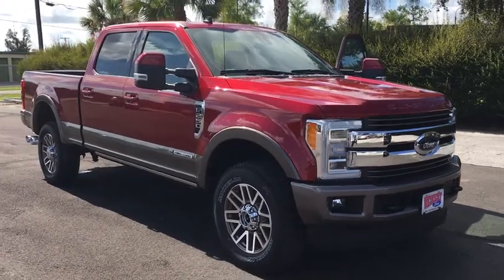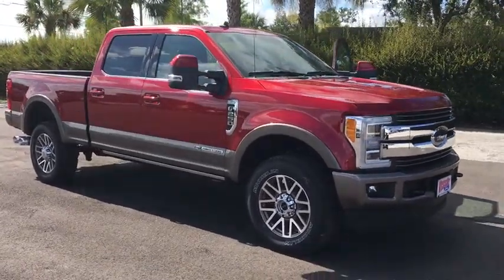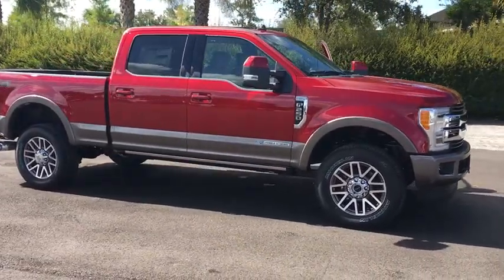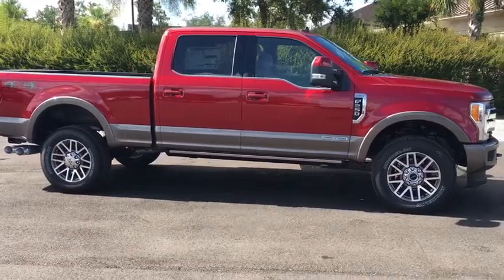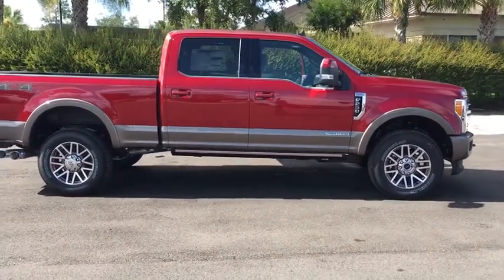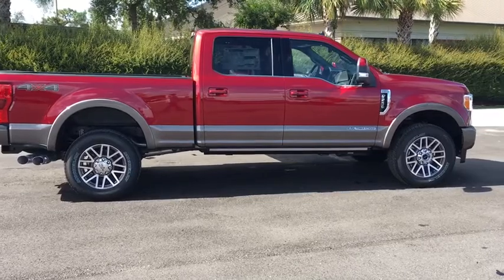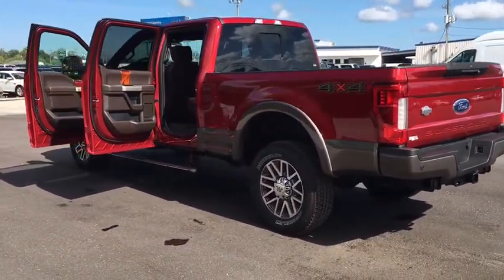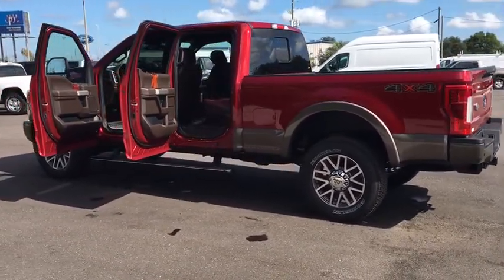2019 Ford F-250SD Lakeland, Lake Wales, Winter Haven, Kissimmee, Sebring, FL 93303793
Ruby Red Metallic Tinted Clearcoat N 2019 Ford F-250SD available in Lakeland, Florida at Weikert Ford. Servicing the Lake Wales, Winter Haven, Kissimmee, Sebring, FL area.

Weikert Ford
21399 US-27

Recent Arrival! $3,911 off MSRP!